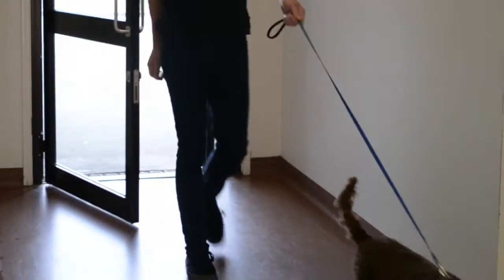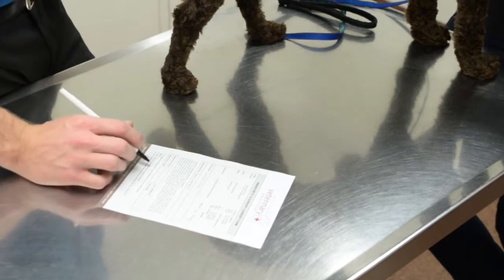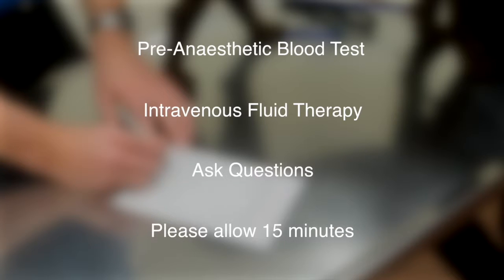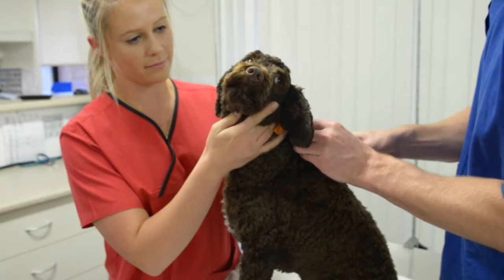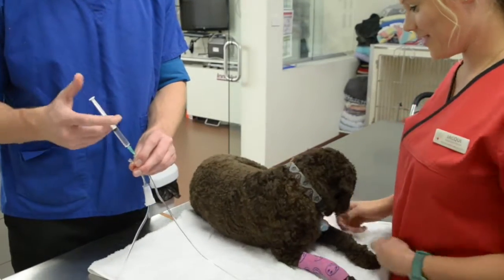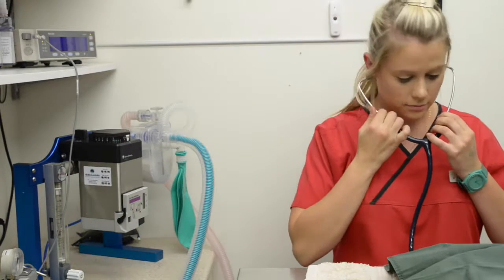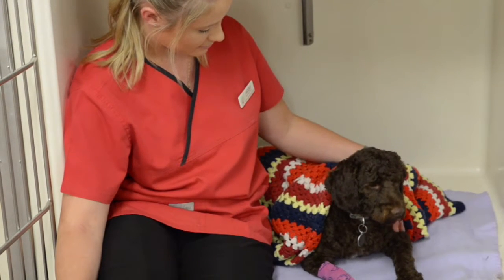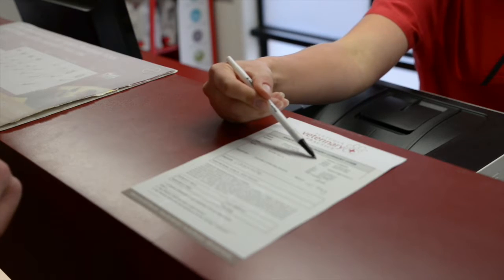Desexing at Fletcher Veterinary Practice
What to expect during your pet's desexing operation at Fletcher Veterinary Practice.